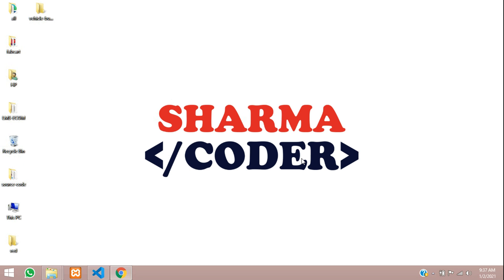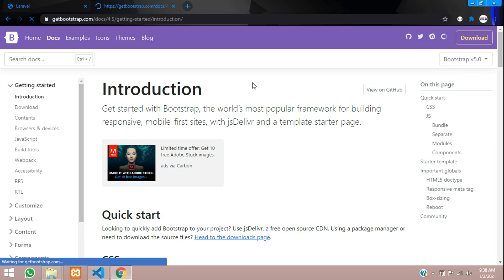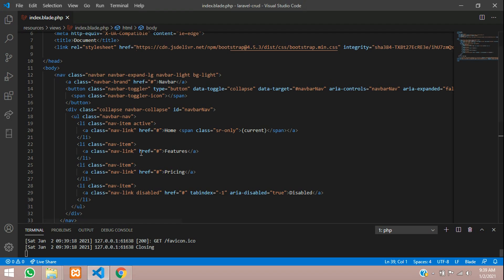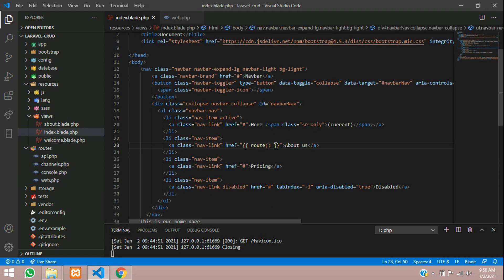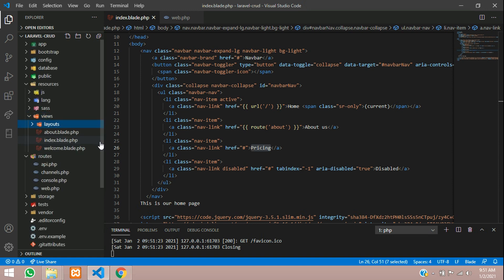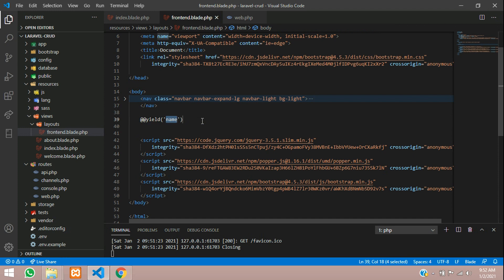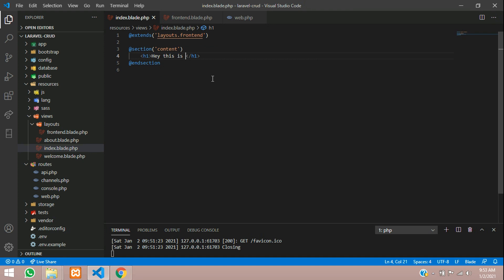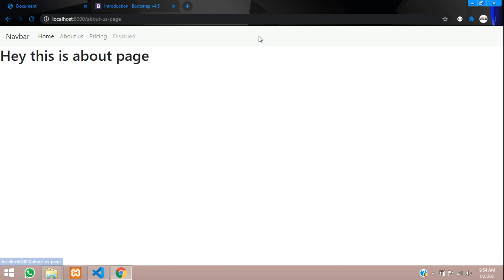Laravel for Beginners Part-4: Blade Templating in laravel | blade template layout Inheritence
In this video, you will learn how to use the main template's structure in all other templates. In simple words, we will be including the header, navbar and footer in all the pages.